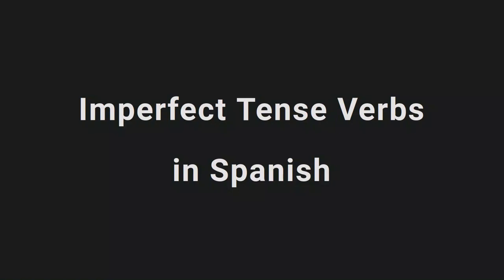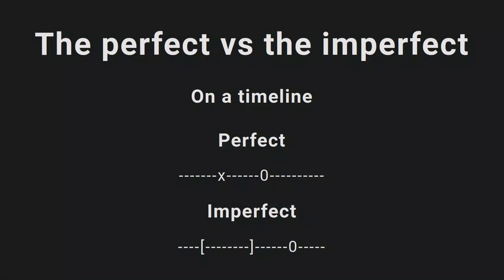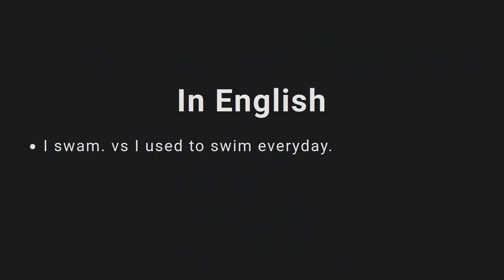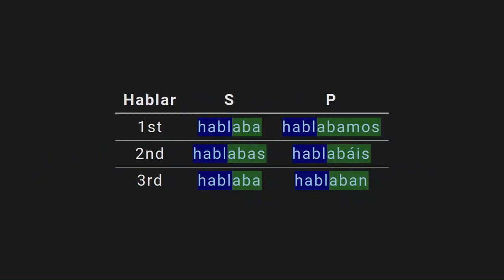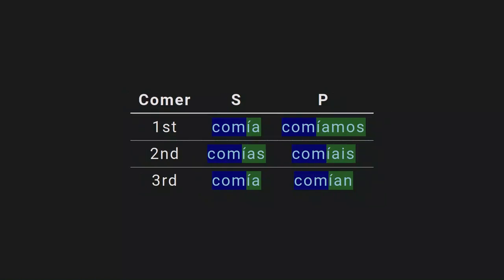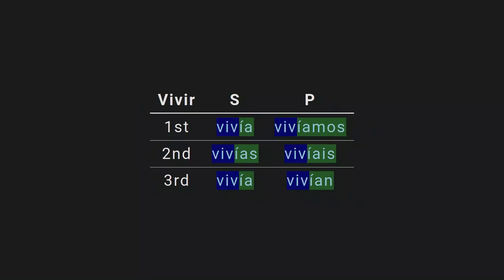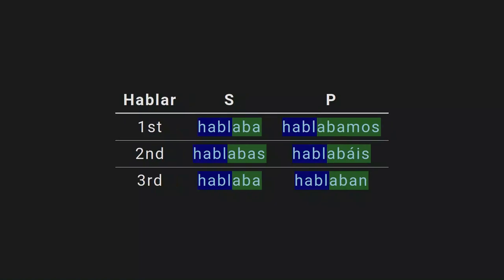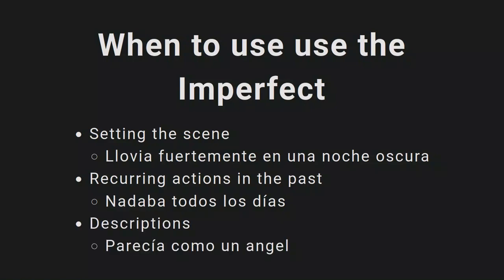The Imperfect Tense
This is a tutorial on how to perceive and learn the Imperfect tense of verbs in Spanish.